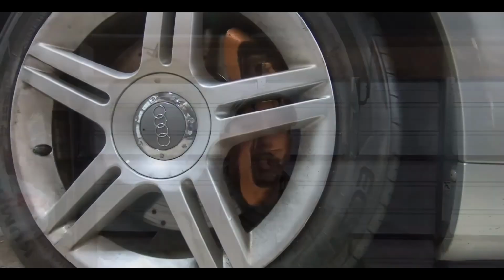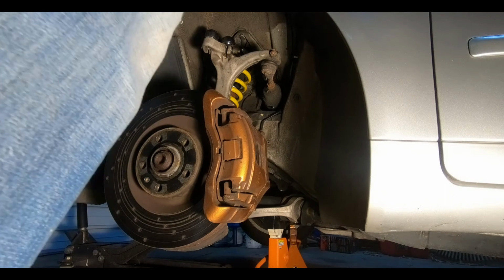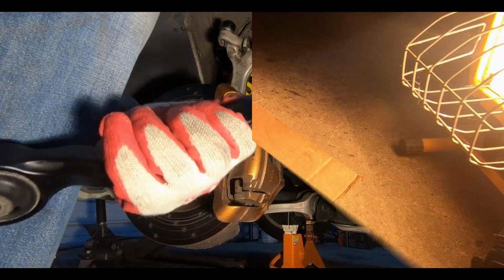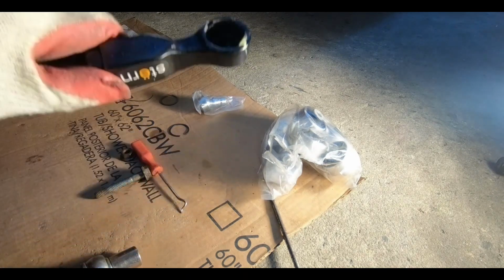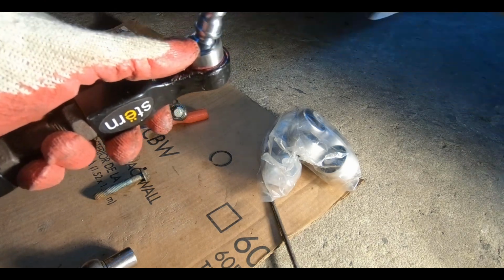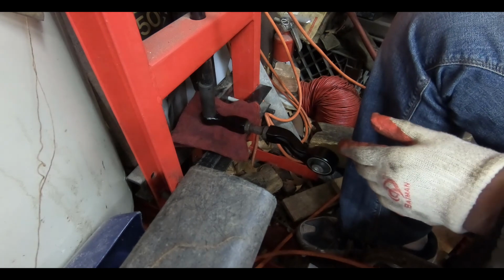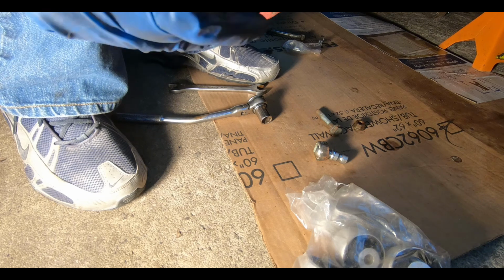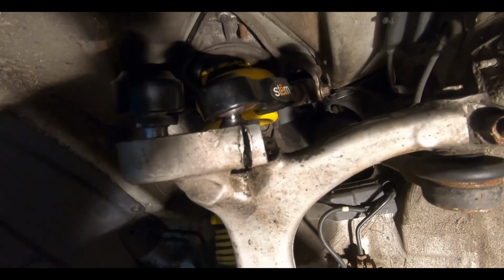Audi A4 Stern Control Arm Rebuild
What's up Guys!! In this video we will be rebuilding the Stern adjustable upper control arms on the Audi B7 A4 to get rid of a clunk we were hearing from the front suspension.

.Send Me Letters & Stuff Here.